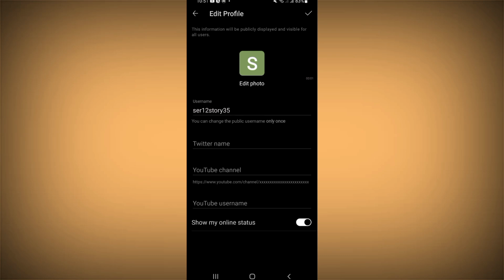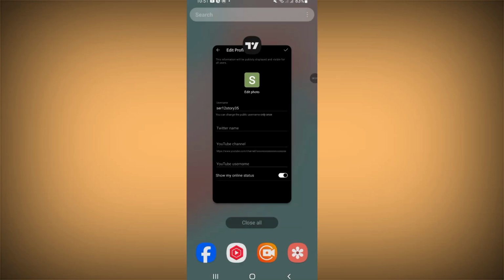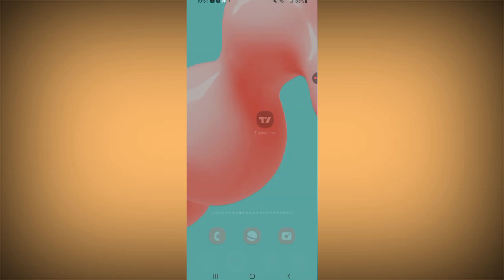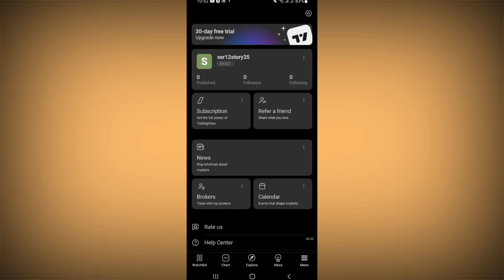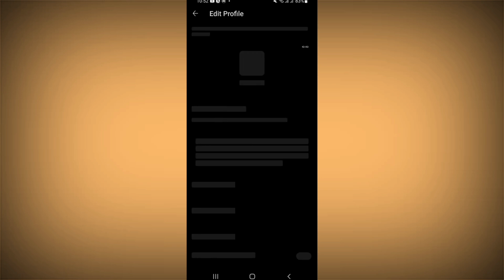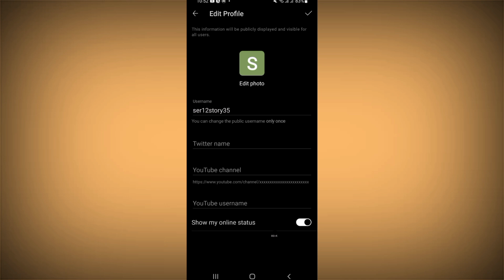How To Hide/Unhide Online Status On TradingView App | Step By Step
inapp